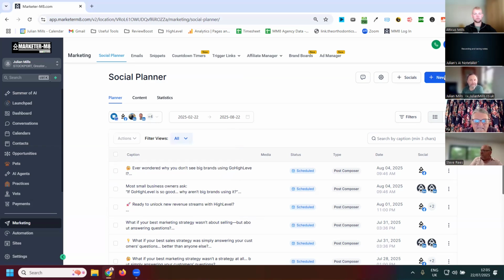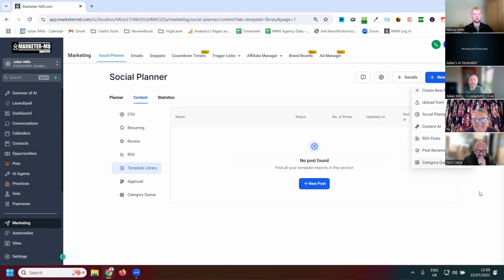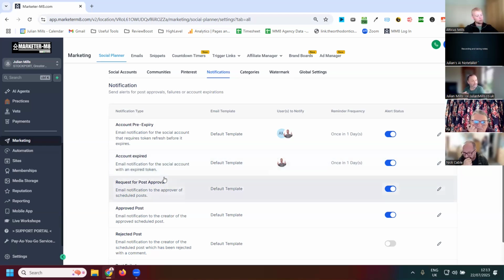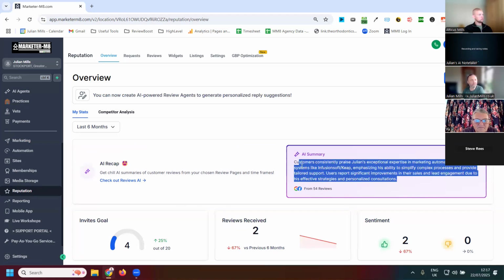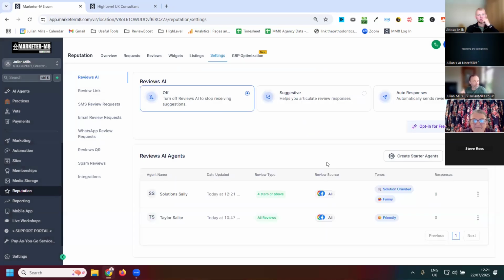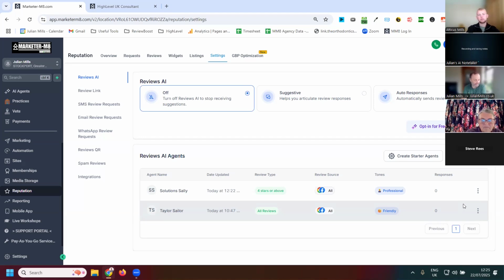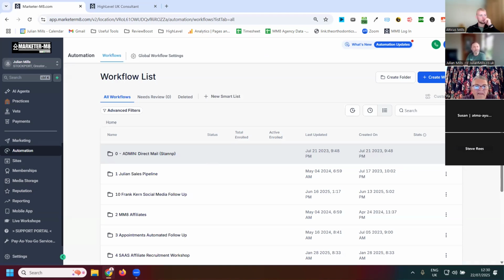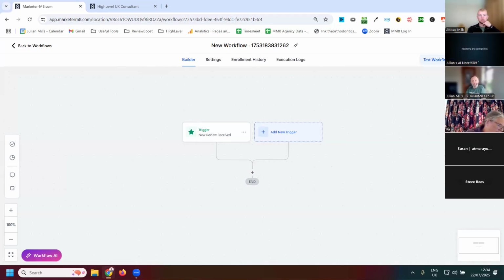GoHighLevel Social Media Planner & Reputation Management by Marketer-M8 - FULL Workshop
📅 GoHighLevel Social Media Planner & Reputation Management Workshop | Marketer-M8 Training Series

Want to take control of your brand’s online presence? In this free workshop, Julian from Marketer-M8 walks you through exactly how to use HighLevel’s Social Media Planner and Reputation Management tools to:

✅ Schedule and automate your social content
✅ Stay consistent across platforms
✅ Boost engagement with time-saving templates
✅ Collect more 5⭐ Google Reviews (automatically!)
✅ Monitor and respond to reviews — all from one dashboard

Whether you're new to HighLevel or looking to unlock more value from your account, this session is packed with practical tips and real-world examples to help you grow.

🎓 Perfect for:
Small business owners
Agencies
Freelancers managing client accounts
Anyone who wants better results with less effort

💬 Got questions? Drop them in the comments and we’ll reply personally. Or Book Free 20 minute discovery call

👉 Marketer-M8

👉 Julian Mills

👉 Atticus Mills

👉 GoHighLevel